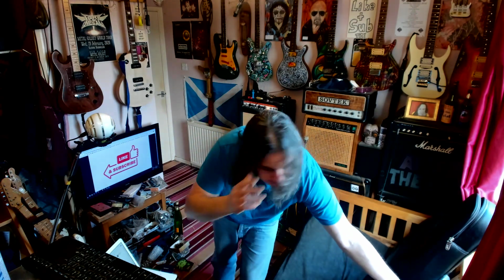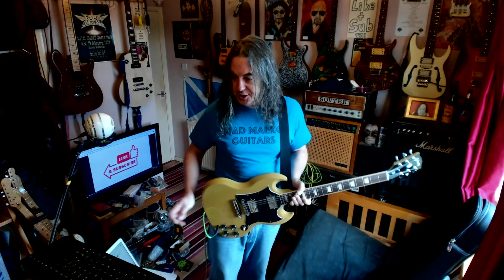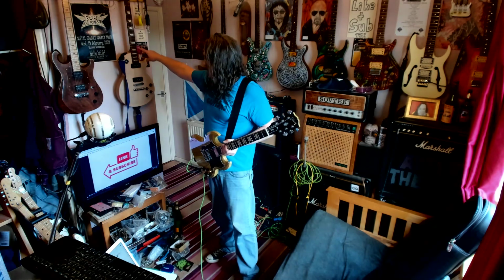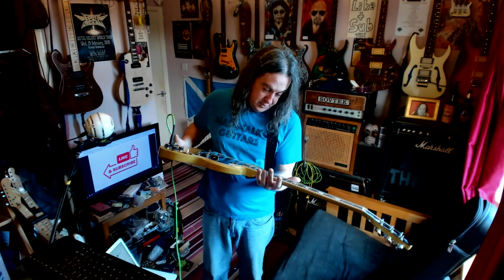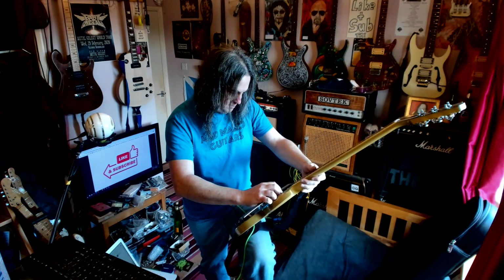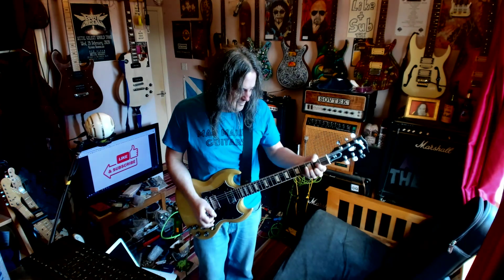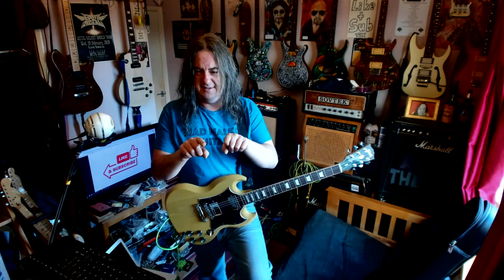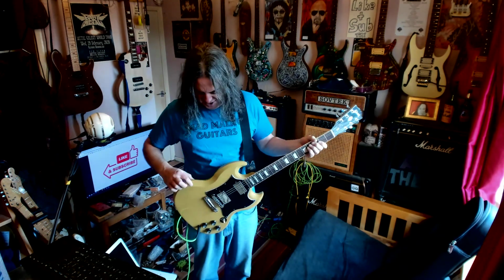whats in the bag?? 10/1/24